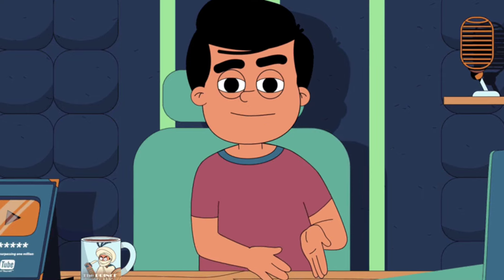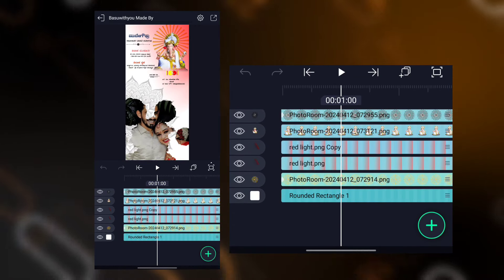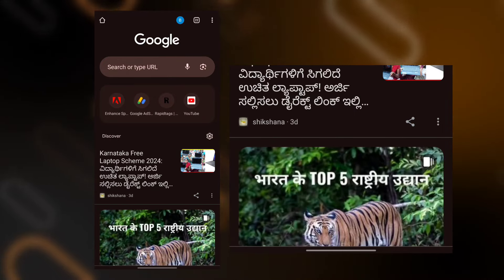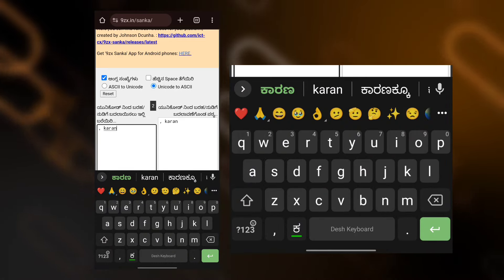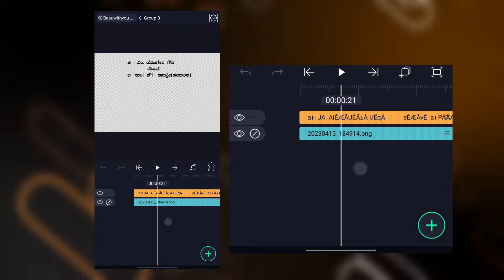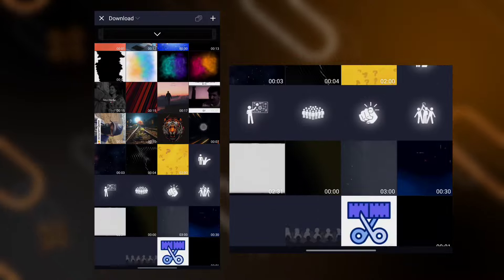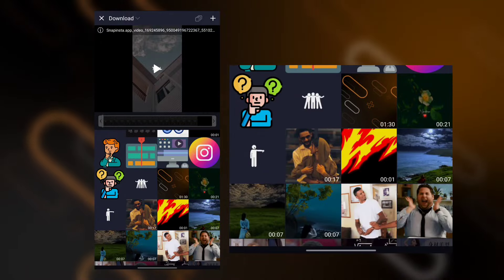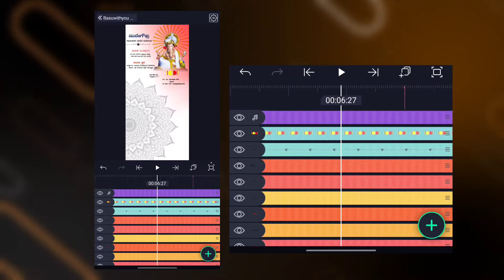Wedding Video Editing In Kannada ❤️👌 l Married Invitation Video Editing In Kannada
IMPORTANT NOTICE; UNDER SECTION 107  OF THE COPYRIGHT ACT 1976, ALLOWANCE IS MADE FOR "FAIR USE' PURPOSES SUCH AS CRITICISM, COMMENT, NEWS REPORTING,TEACHING , SCHOLARSHIP, AND RESEARCH.FAIR USE IS A USE PERMITTED BY COPYRIGHT STATUTE THAT MIGHT OTHERWISE BE INFRINGING.NON-PROFIL, EDUCATIONAL OR PERSONAL USE TIPS THE BALANCE IN FAVOUR OF FAIR

Preset Links🔻